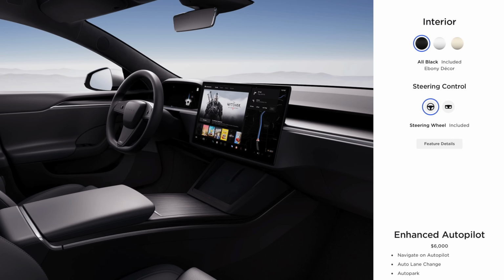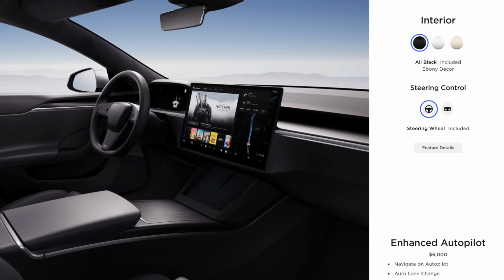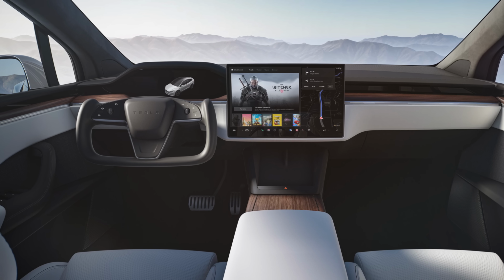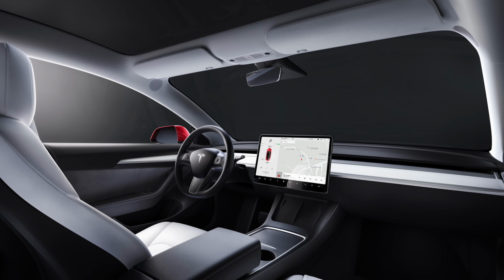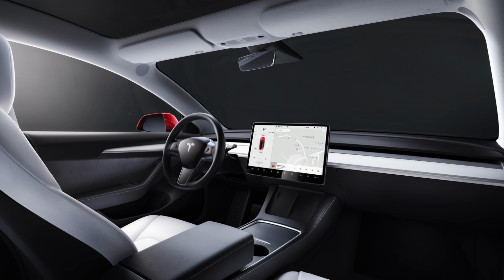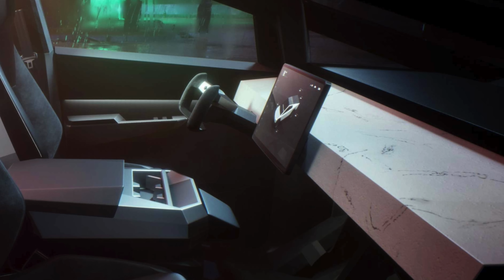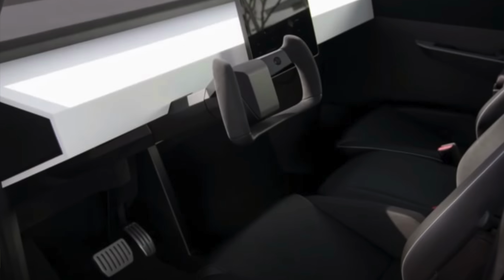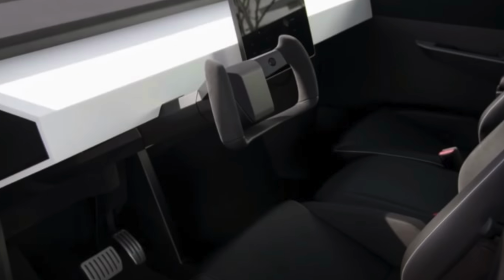Tesla CAVES & Adds Steering Wheel for Model S/X